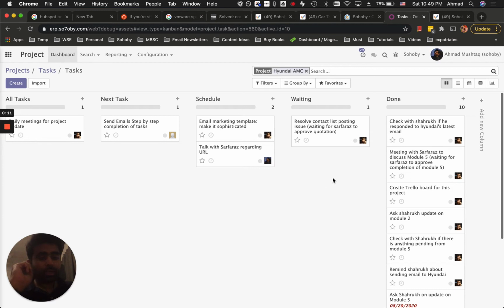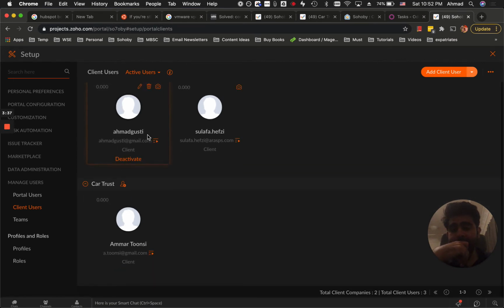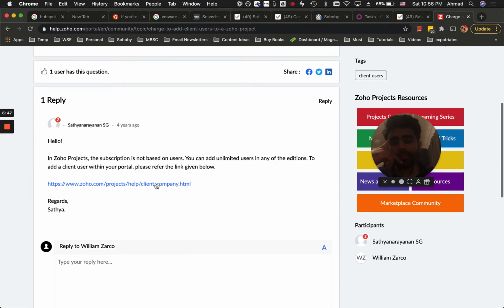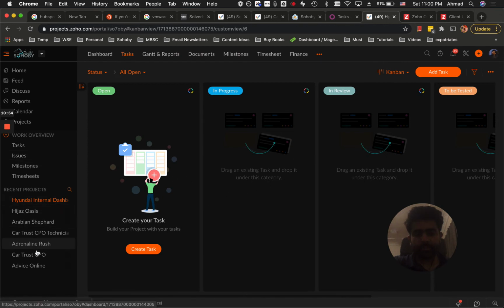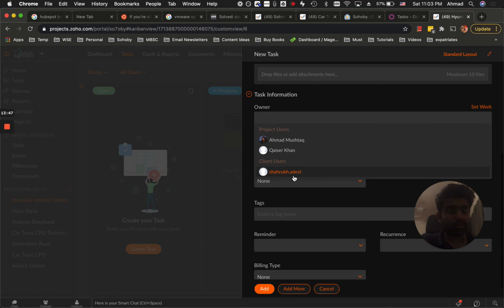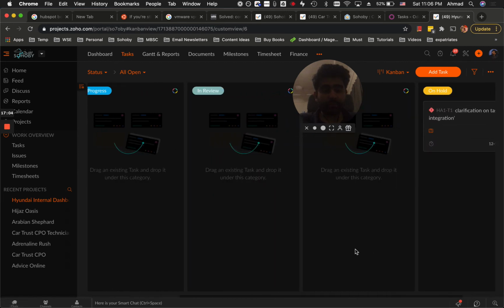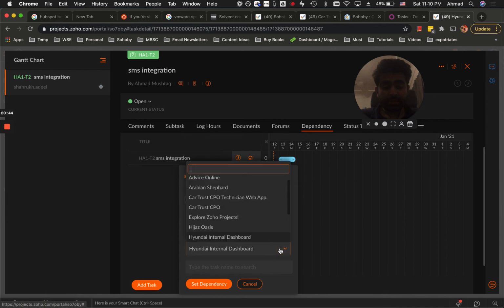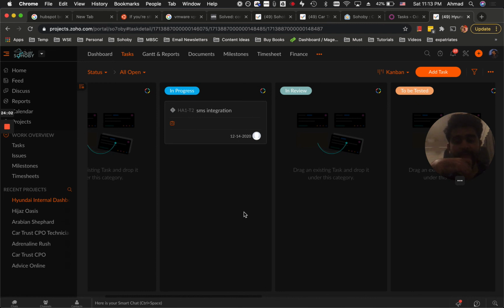Tasks & Project Management with Zoho Projects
In this video I try to explain how to

add team members and clients
create tasks
assign tasks to team members and clients
creating dependencies between tasks

Note: this video was intended for internal use but I believe anyone can benefit from it.